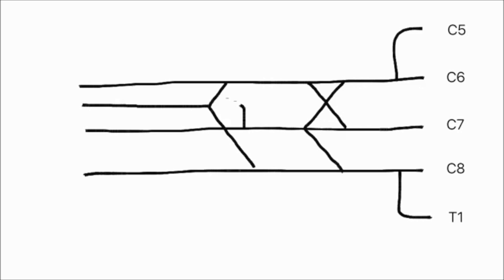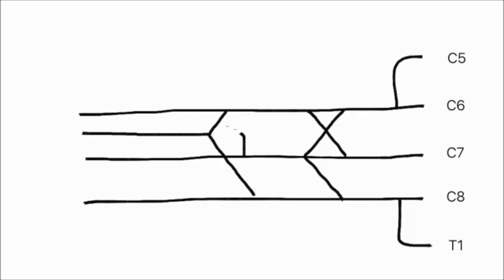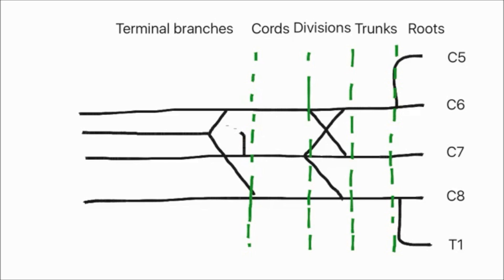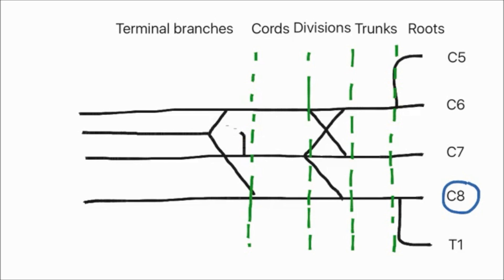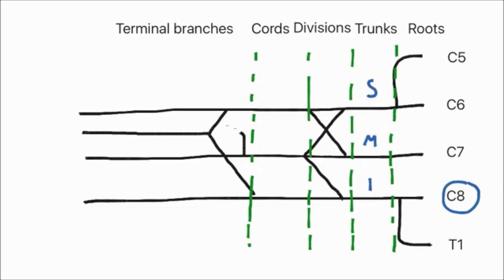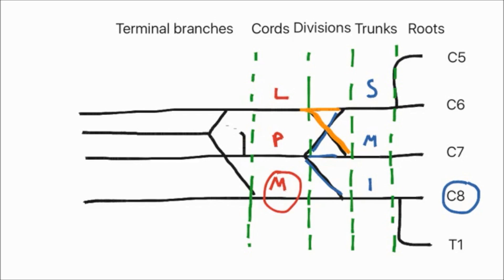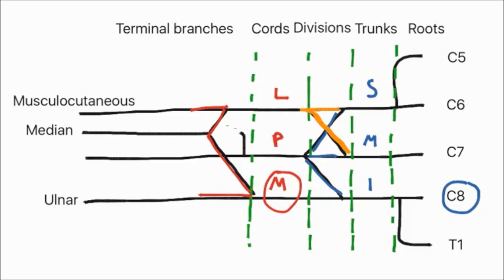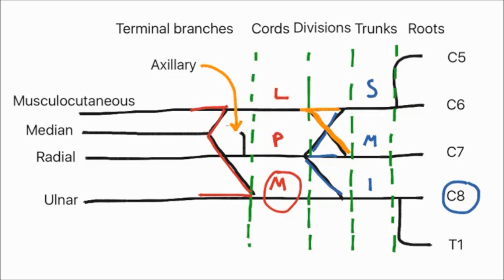Brachial plexus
Soton Brain Hub- the brain explained!

In his first video for Soton Brain Hub, David explains the structure and function of the brachial plexus!